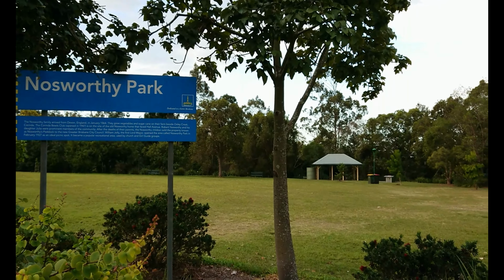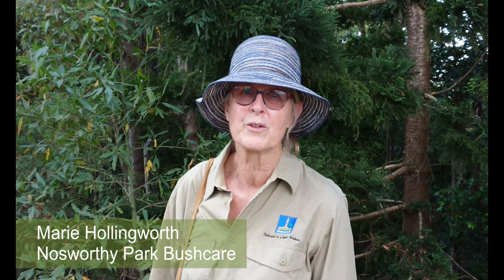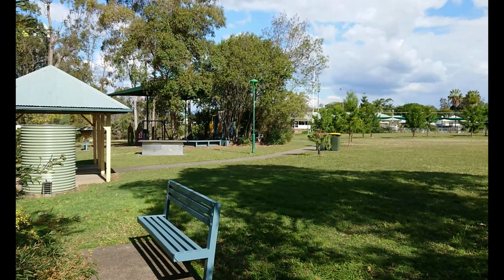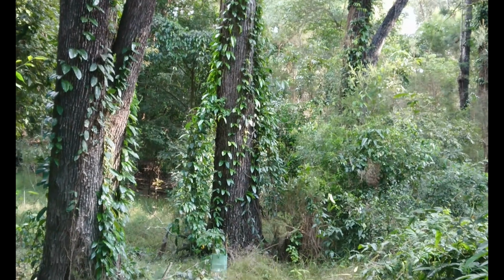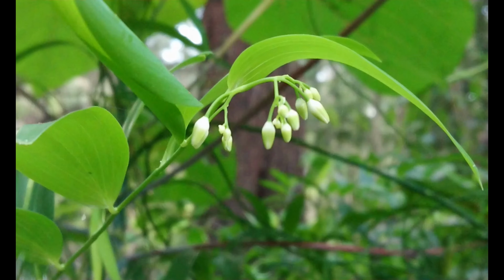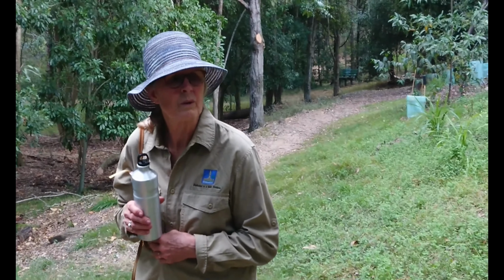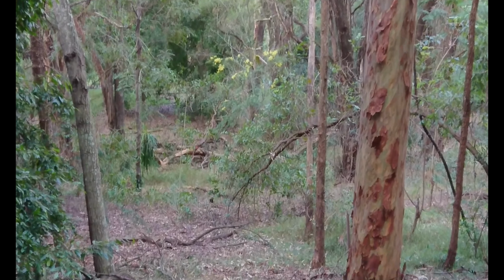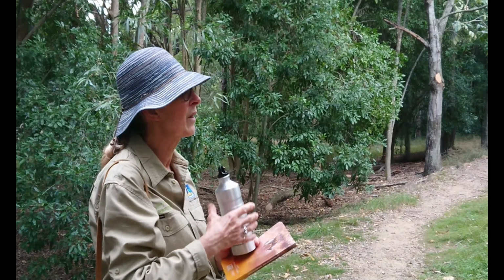Nosworthy Park Bushcare Group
The environment of Nosworthy Park has come a long way since the first working bee of the Nosworthy Park Bushcare Group (NPBG) in October 2004. Before then, the park area was used for the grazing animals of a local farm. Once this wound up the expanse of what became grassland was mown by a tractor and slasher in a couple of hours spinning around the only trees – the now about 100 year old Melaleuca bracteata endemic to the area.
In the intervening 15 years the NPBG has completed many projects to develop the park environment and remove some problem structures, significantly 3 large weedy Camphor laurel trees and huge stands of bamboo. Because of the disturbed history of the park it was very encouraging to find how resilient the area is with much natural regeneration of both tree species and native ground covers continually occurring – which makes bushcare stewardship much easier.

Nosworthy Park Bushcare
Oxley Creek Catchment Association

Production of this video was supported through a Brisbane City Council Environment Grant